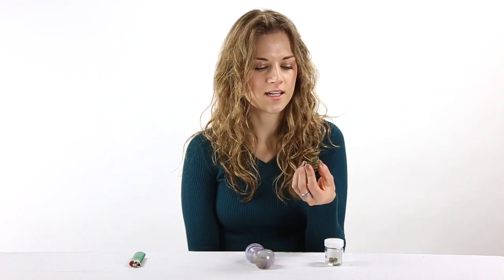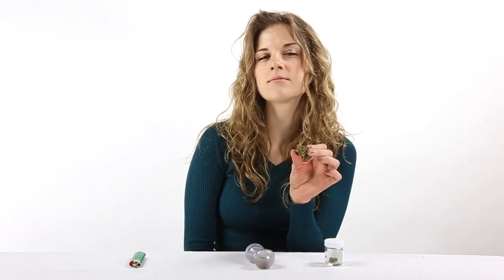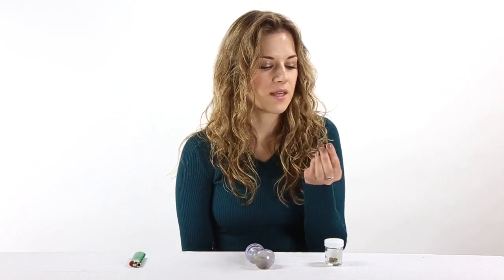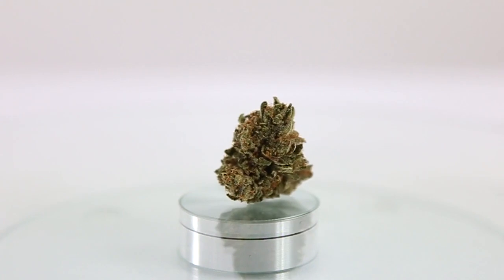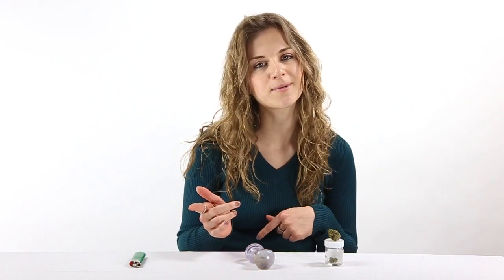Afghan Marijuana Strain Review - Afghan 420 Seeds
Afghan is a very popular indica heritage strain that delivers a heavy-bodied high. Afghan seeds grow large, fragrant buds known for their happy, relaxed effect. Its high resin content makes it a go-to choice for the stressed-out person looking to unwind. Users report feeling strong body highs, as well as feeling sedated yet euphoric, while growers boast that it's a very easy strain to grow, even for beginners.